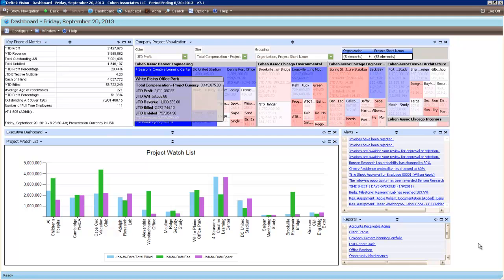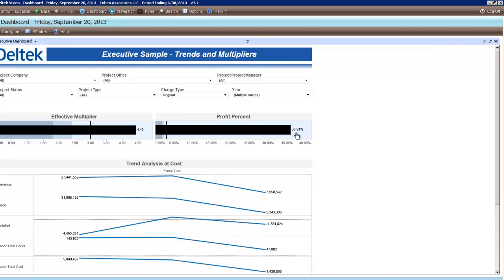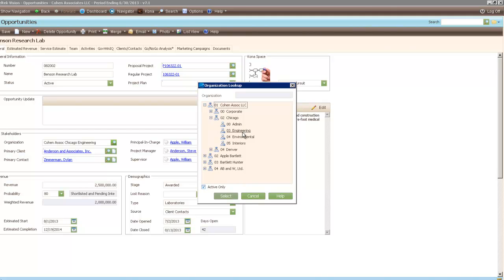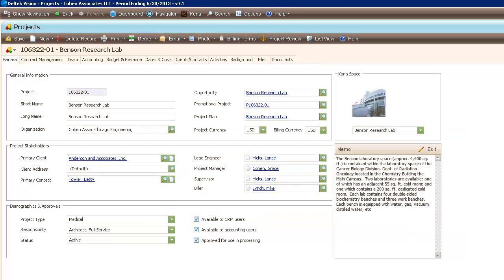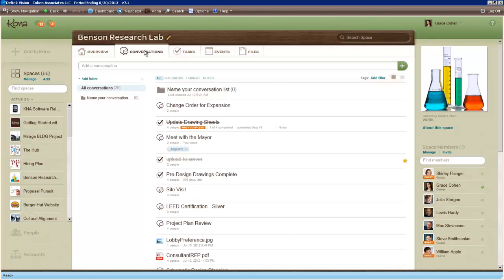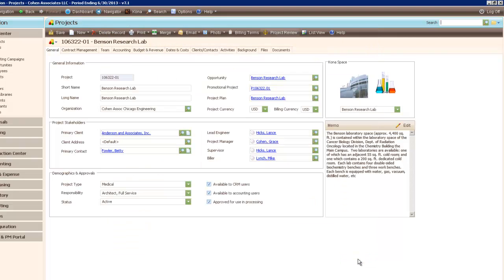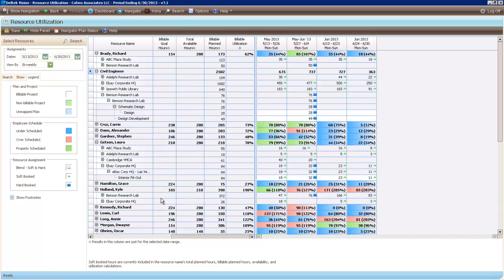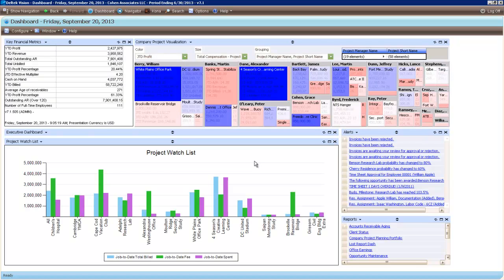CCG - Deltek Vision - Product Demo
When you want a fully-integrated ERP system that makes it easy to track resources, projects and profitability, choose Deltek Vision®. With Deltek Vision you can manage the complete project life cycle, ensuring the critical information you need to run your firm is just a click away.
When you want a technology partner that can have your system up and running quickly, choose Central Consulting Group, the most trusted Deltek Premier Partner for over 10 years.CCG helps clients across North America to get more out of their software investments.